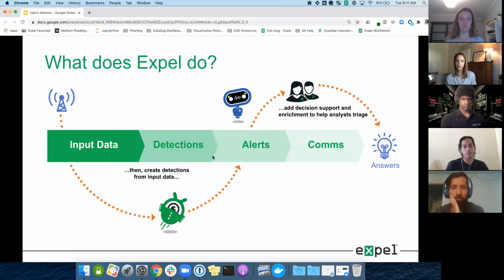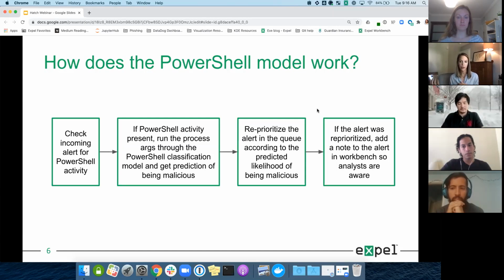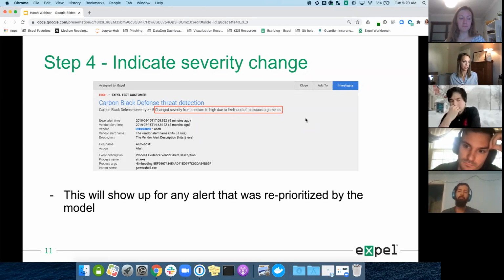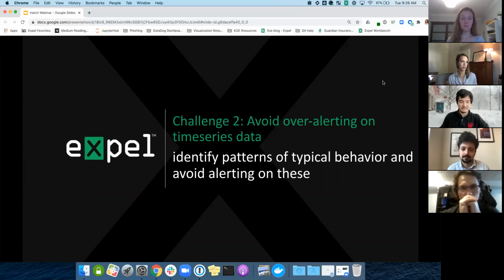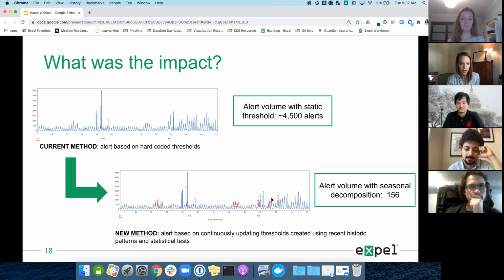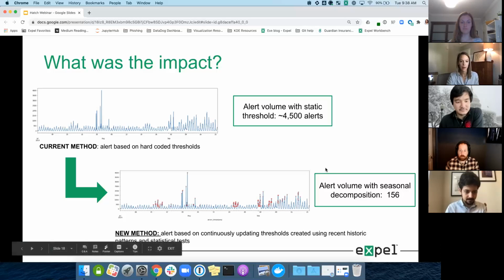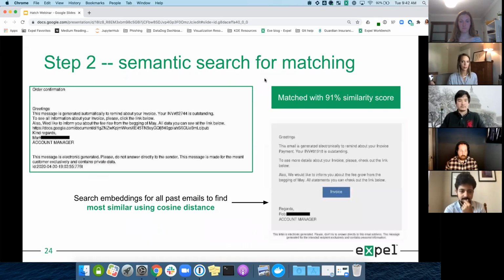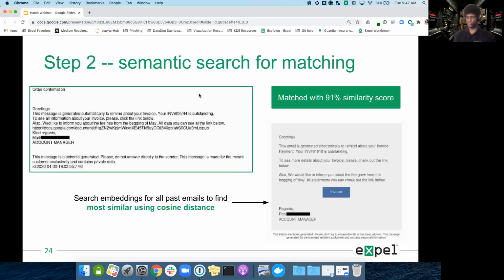Optimizing Security Operations | Hatchpad Huddle with Elisabeth Weber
During this meeting, Elisabeth Weber, Data Scientist at Expel, discuss the challenges of figuring out the most important things to put in front of SOC analysts. Put too much in front of an analyst, you risk alert fatigue. Put too little in front of an analyst you risk missing an important security event.